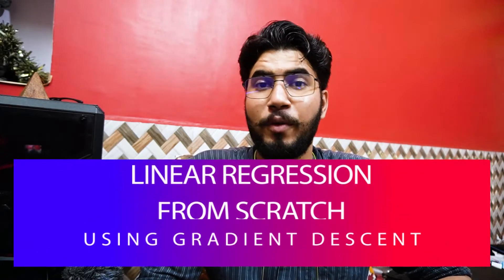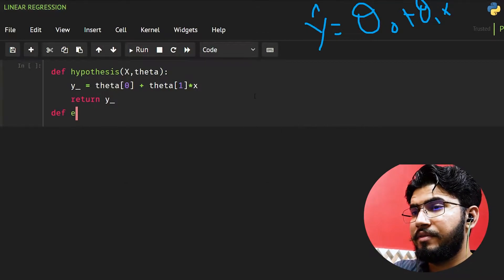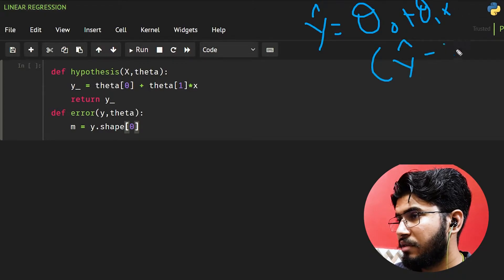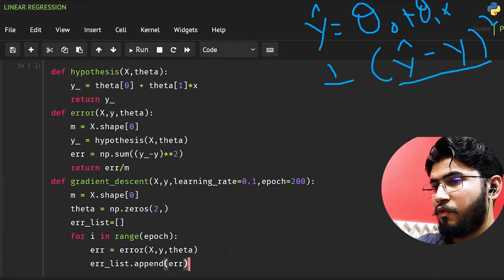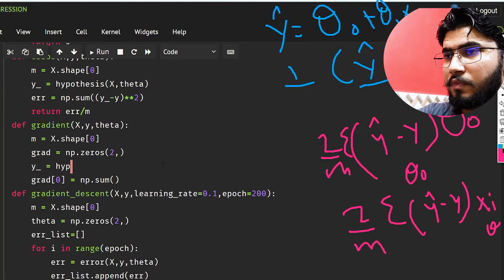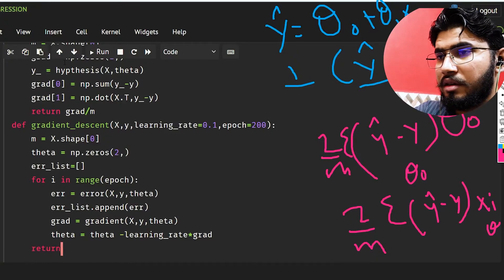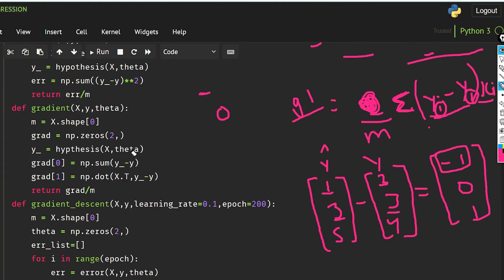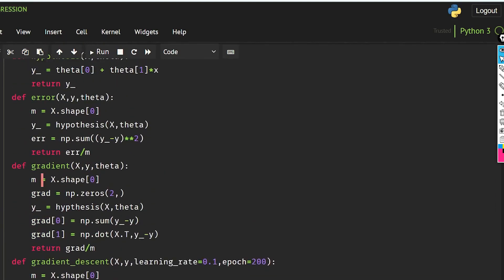Linear Regression From Scratch Using Gradient Descent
In this video, we will see how to implement Linear Regression From Scratch Using Gradient Descent